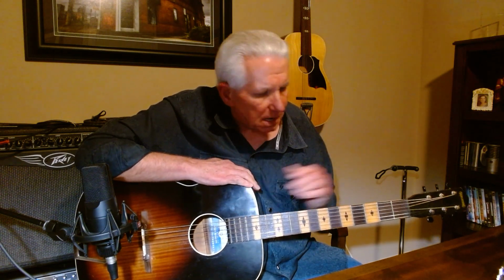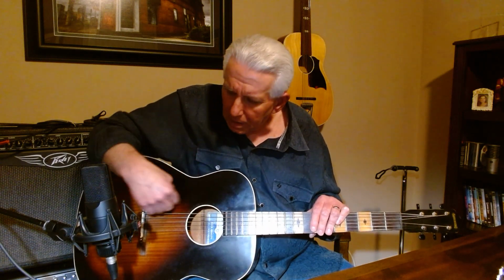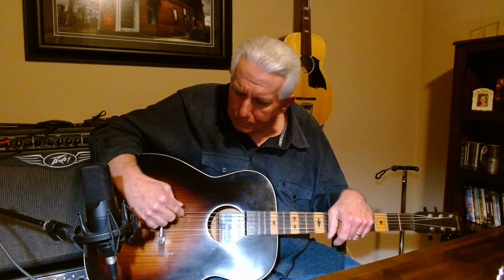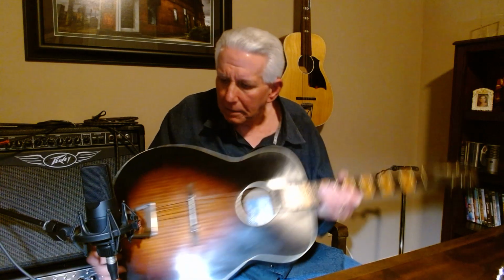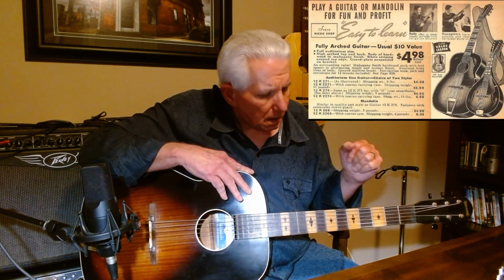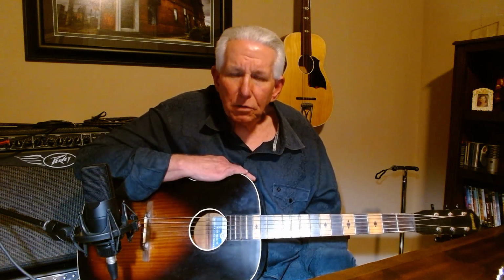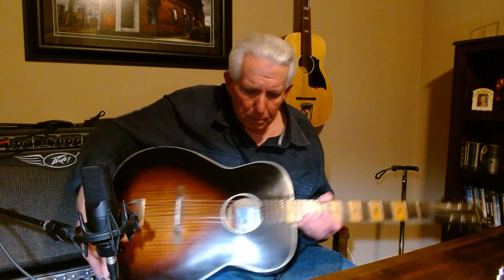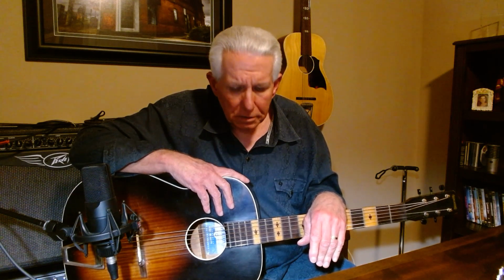1937-38 Supertone Guitar Review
Hi Folks, today we review a 1937 or 38 Supertone Archtop acoustic guitar. Interestingly enough, the arch sank on this one and yet with a little care it still plays well and sounds fantastic. Thanks very much to Kelly Barber over at Action Sound in Hawkins, Texas, for his labor on this, on what many would consider, worthless old guitar (I would very much disagree with that). The woods are now around 85 years old and aged like fine wine. I hope you enjoy -